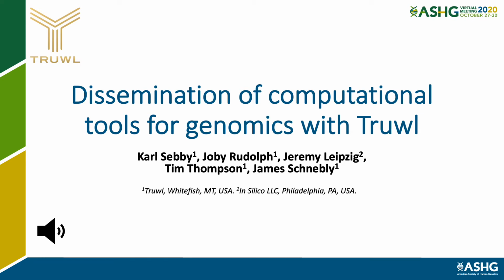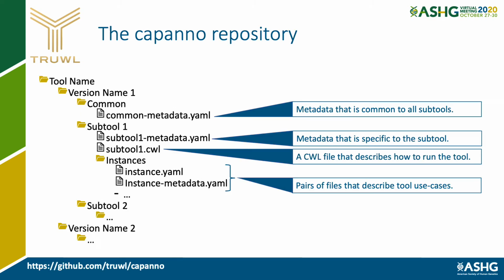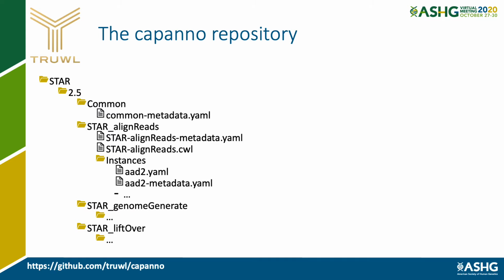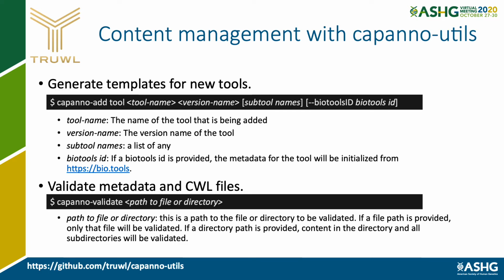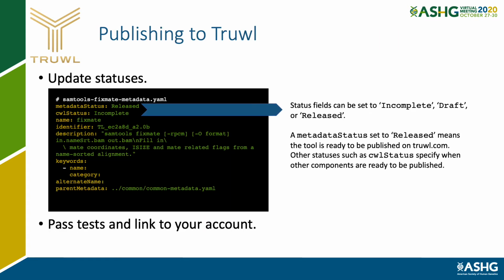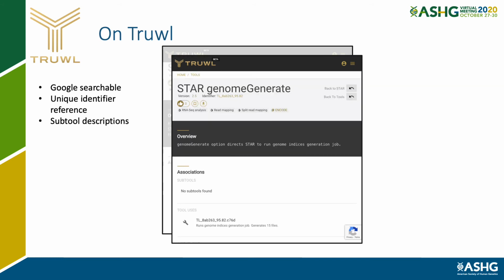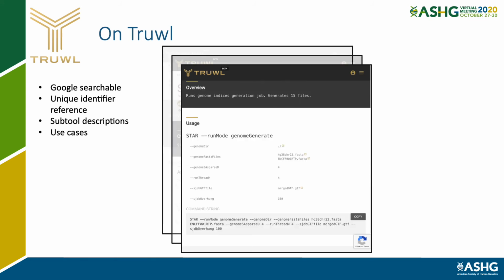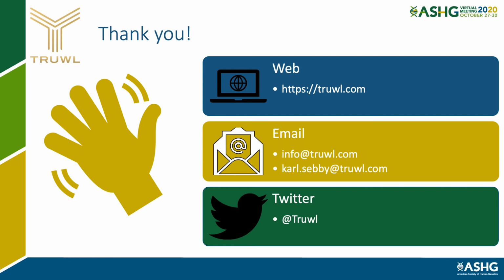Dissemination of computational tools for genomics with Truwl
Truwl ASHG 2020 Virtual Conference Poster Presentation

Genomics is highly dependent on computational tools to make sense of the massive amounts of data generated by sequencing instruments. As the number of sequencing applications and tools to process data continues to grow it has become increasingly difficult for researchers to find the most appropriate computational tools for their needs.  Software developers need to advertise their tools so that the genomics community can rapidly find and evaluate them. We have developed a system for tool developers to easily publish their tools on Truwl an openly-accessible platform aimed at broad dissemination of computational methods for genomics. The system takes advantage of platforms that tool developers are already familiar with such as GitHub and tool metadata can be provided directly or imported from third parties. A new toolset for generating and validating the content provided by tool developers significantly lowers the effort needed to create and properly format the information required for onboarding computational tools onto Truwl. Once published on Truwl, the information is made available to search engines and unique identifiers are generated that can be shared and referenced. Additionally, users can share examples of tool usage, save their favorite tools, and interact with tool developers and other users. This additional user-generated content creates more context for search engines and allows the genomics community to share knowledge and capabilities more broadly and more efficiently.